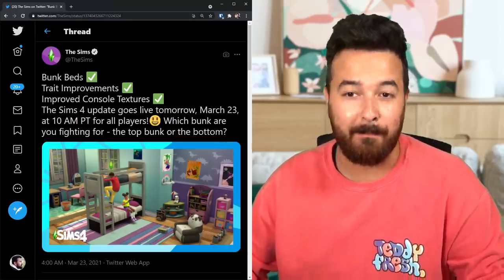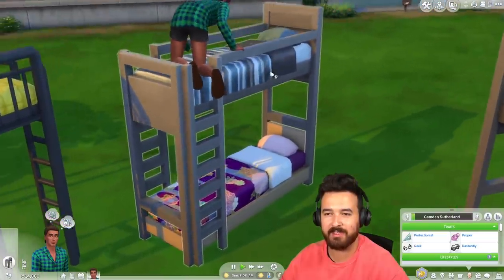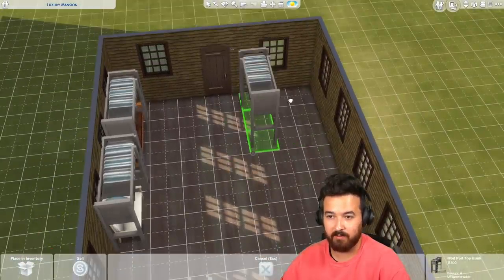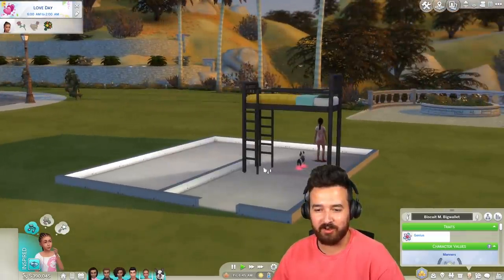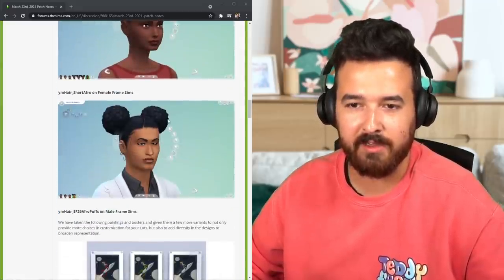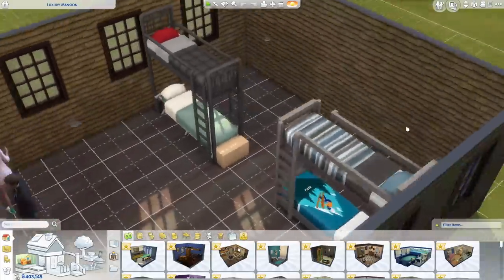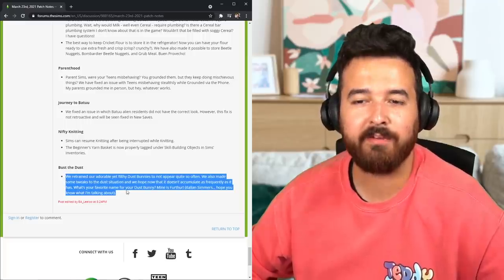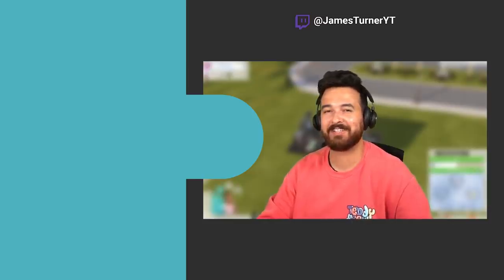The Sims 4 added Bunk Beds, but they have a problem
Bunk beds are finally here! We can't do much with them yet, but it sounds like they will get better over time!